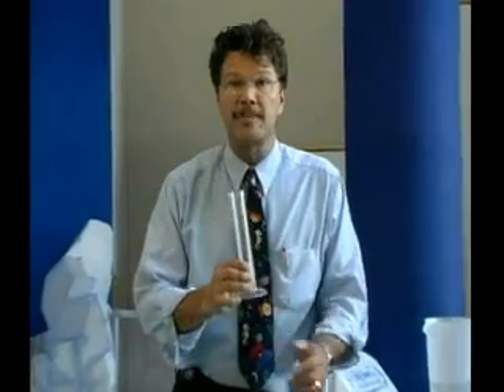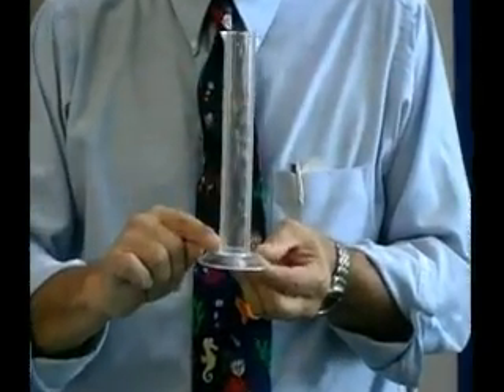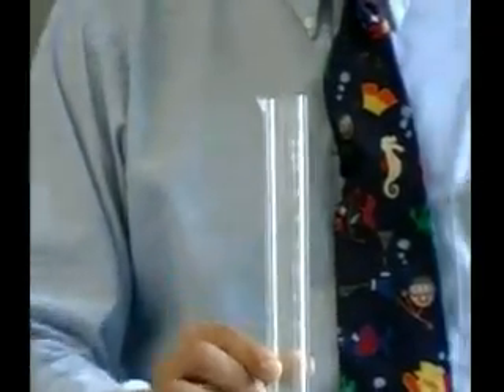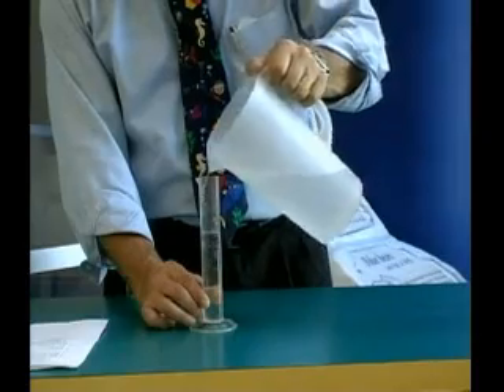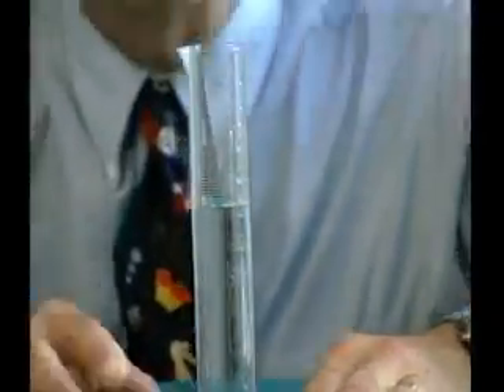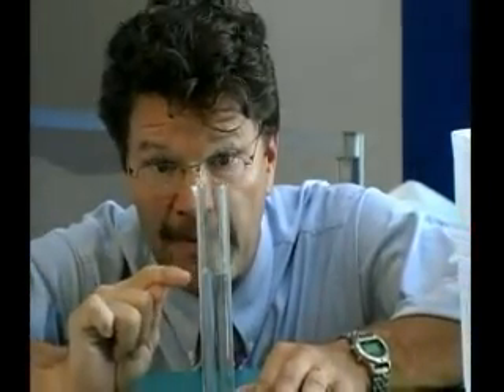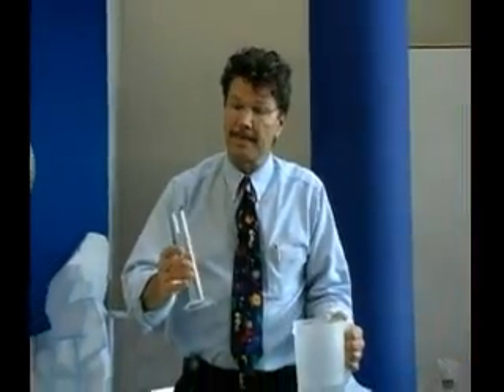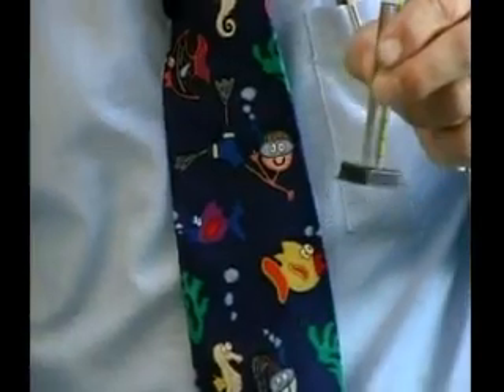CSI: Science Tools- Graduated Cylinder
Rick Crosslin discusses Graduated Cylinders